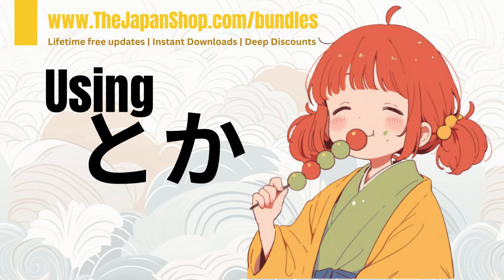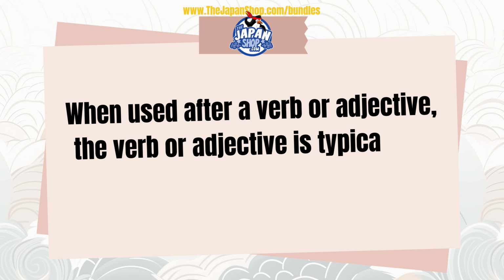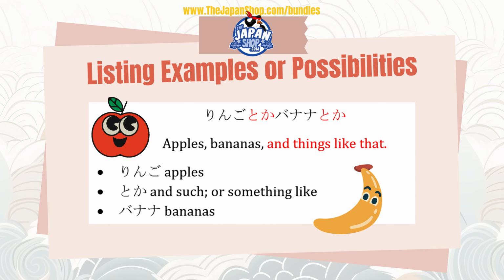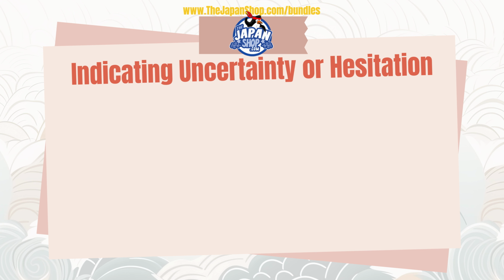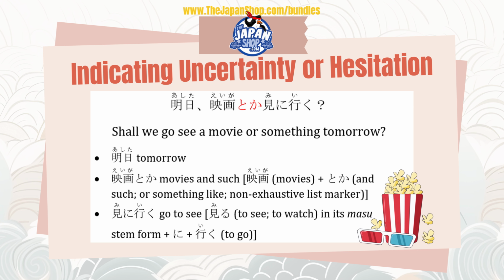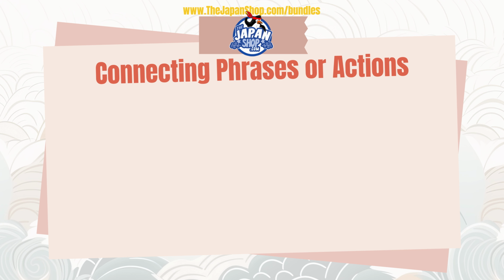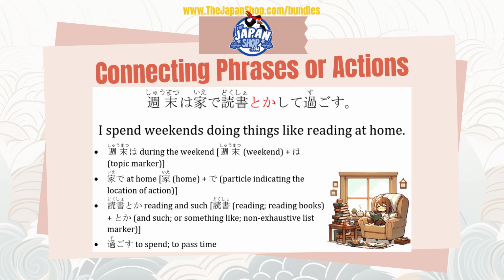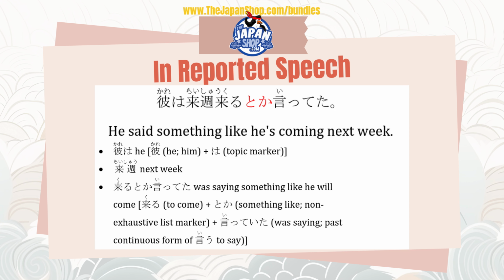Using とか "Or Something Like That" - Understanding Japanese Particles [BEGINNERS+]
Covers most common particles with many examples and sound files.

とか is a versatile Japanese conjunctive particle used to indicate examples in a non-exhaustive list, suggesting that there are other items or possibilities not mentioned.

Place after each example in the list. とか can connect nouns, verbs, and adjectives. When used after a verb or adjective, the verb or adjective is typically in its plain dictionary form.

Listing Examples or Possibilities (Similar to "etc." or "and so on" or "things like"): とか is often used to list examples implying there are other unspoken examples.

りんごとかバナナとか
Apples, bananas, and things like that.
• りんご apples
• とか and such; or something like
• バナナ bananas

Oftentimes など which is similar to “etc.” is used in place of the last example.
学校(がっこう)で英語(えいご) とか フランス語(ご) とか ドイツ語(ご)などを勉強(べんきょう)しました。
In school, I studied English, and French, and German (among other things).
• 学校(がっこう)で at school [学校(がっこう) (school) + で (particle indicating the location of action)]
• 英語(えいご) English language
• フランス語(ご) French language
• ドイツ語(ご) German language
• など etcetera; and so on
• 勉強(べんきょう)しました studied [勉強(べんきょう)する (to study) in past tense form]

Indicating Uncertainty or Hesitation: It can be used to suggest that the speaker is uncertain or hesitant about the specifics.
明日(あした)、映画(えいが)とか見(み)に行(い)く？
Shall we go see a movie or something tomorrow?
• 明日(あした) tomorrow
• 映画(えいが)とか movies and such [映画(えいが) (movies) + とか (and such; or something like; non-exhaustive list marker)]
• 見(み)に行(い)く go to see [見(み)る (to see; to watch) in its masu stem form + に + 行(い)く (to go)]

何(なに)か飲(の)む？お茶(ちゃ)とかコーラとか。。。
Wanna drink something?  Tea... or Coke ... or ...
• 何(なに)か something
• 飲(の)む drink
• お茶(ちゃ) tea
• コーラ cola
Here, とか softens the suggestion, making it sound more casual and less direct.

Connecting Phrases or Actions (Similar to "and" or "or"): It can be used to connect phrases or actions, often implying a casual or informal tone.
週末(しゅうまつ)は家(いえ)で読書(どくしょ)とかして過(す)ごす。
I spend weekends doing things like reading at home.
• 週末(しゅうまつ)は during the weekend [週末(しゅうまつ) (weekend) + は (topic marker)]
• 家(いえ)で at home [家(いえ) (home) + で (particle indicating the location of action)]
• 読書(どくしょ)とか reading and such [読書(どくしょ) (reading; reading books) + とか (and such; or something like; non-exhaustive list marker)]
• 過(す)ごす to spend; to pass time

In Reported Speech (Similar to "said" or "like"): "とか" is also used in reported speech to indicate that what is being said is not a direct quote but a paraphrase.

彼(かれ)は来週来(らいしゅうく)るとか言(い)ってた。
He said something like he's coming next week.
• 彼(かれ)は he [彼(かれ) (he; him) + は (topic marker)]
• 来週(らいしゅう) next week
• 来(く)るとか言(い)ってた was saying something like he will come [来(く)る (to come) + とか (something like; non-exhaustive list marker) + 言(い)っていた (was saying; past continuous form of 言(い)う to say)]